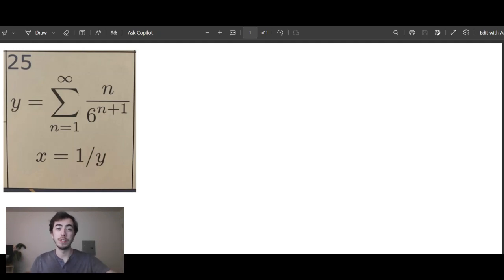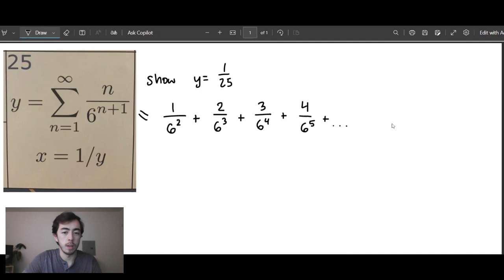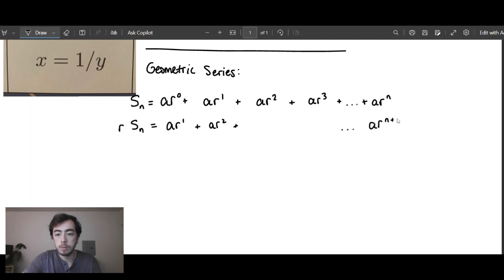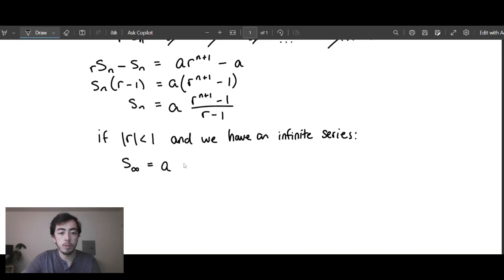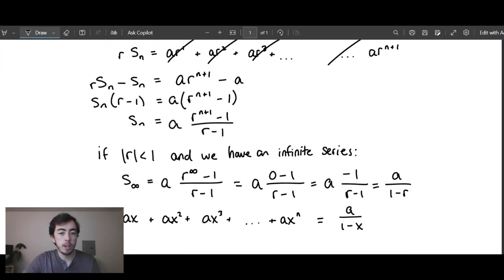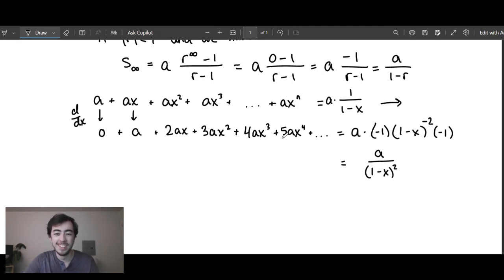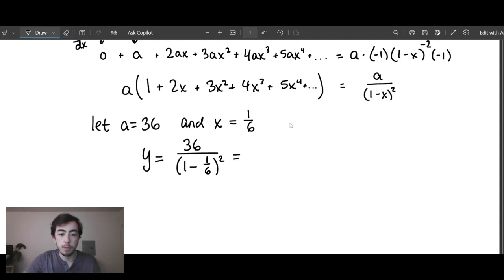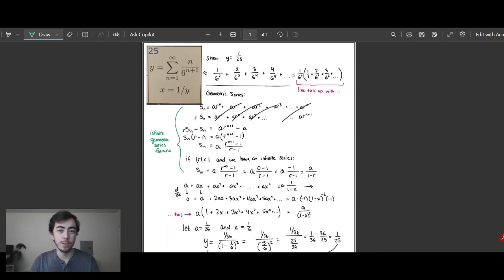Solving AMS Daily Epsilon 2025 - March 25